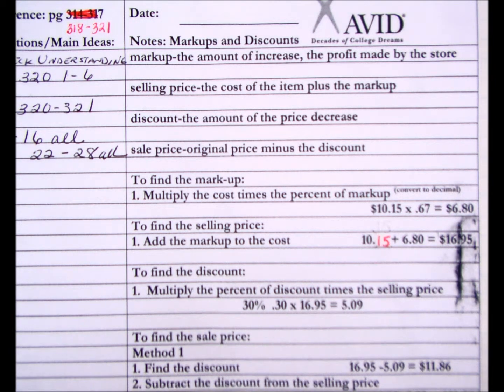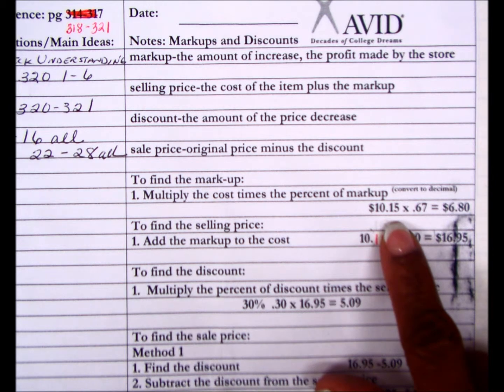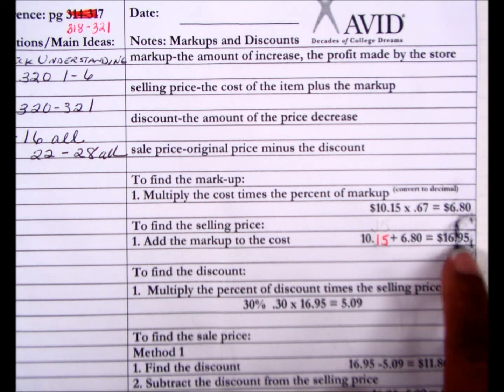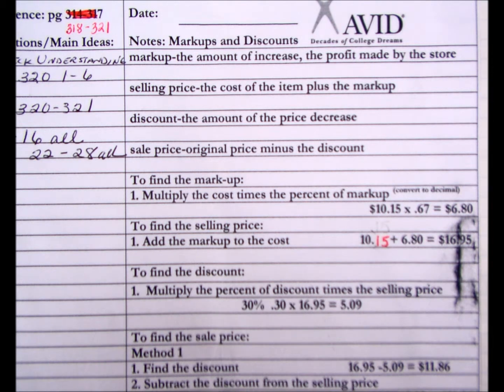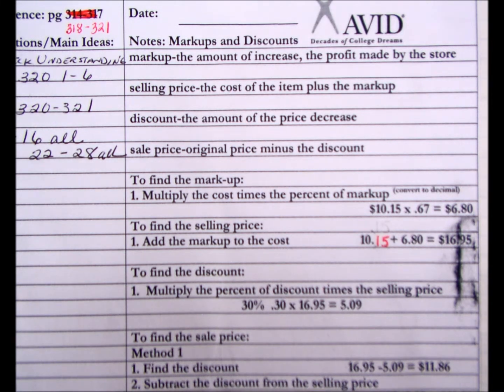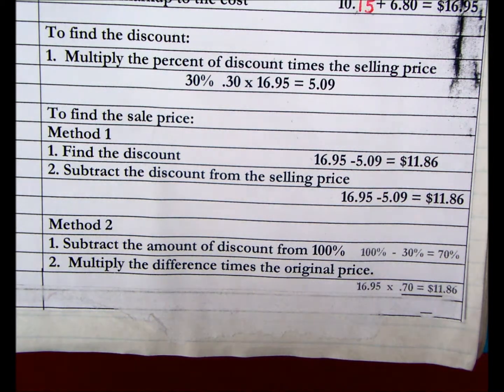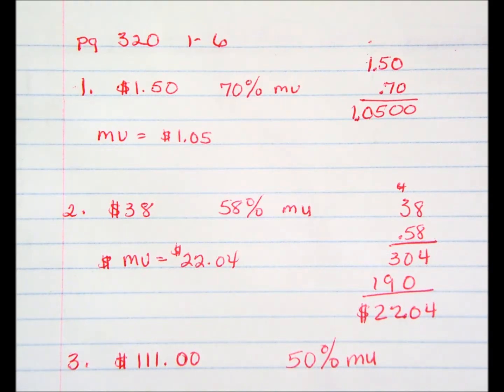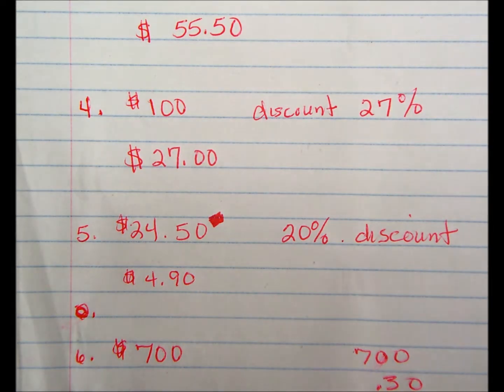6 9 Mark ups and Discounts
Determining Mark ups and Discounts